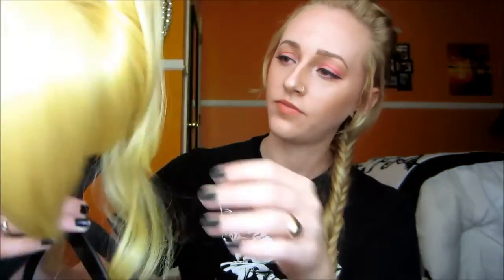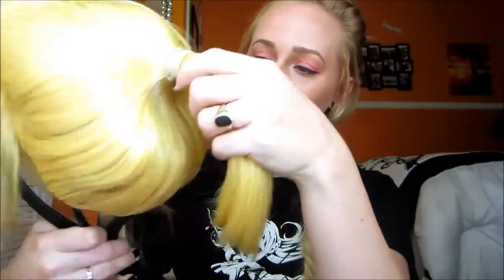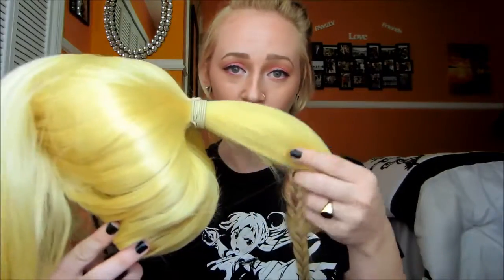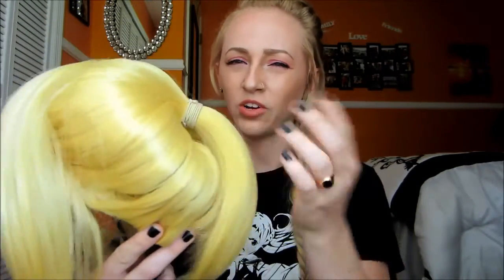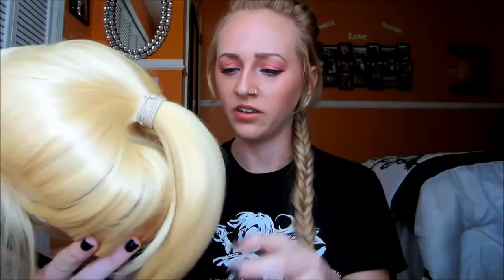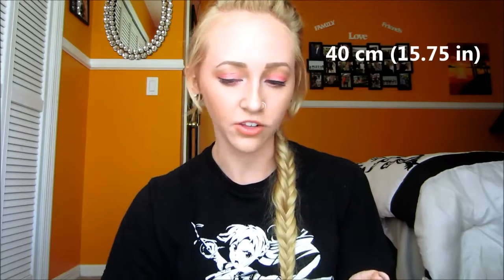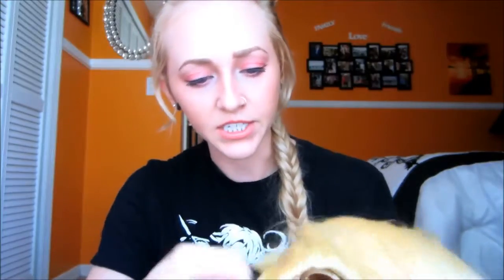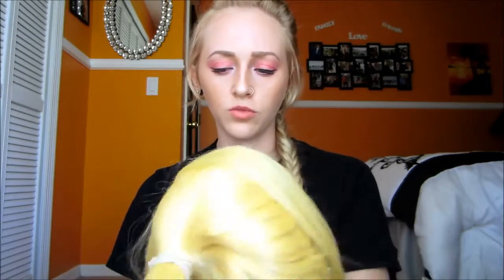Love Live Blonde Wig Review From L-email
This is the wig review for L-email Wigs!